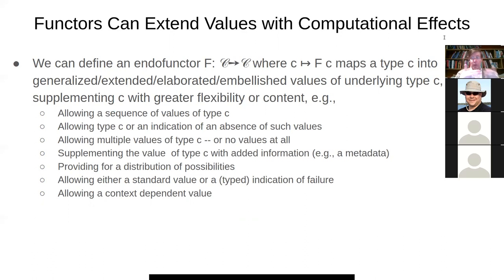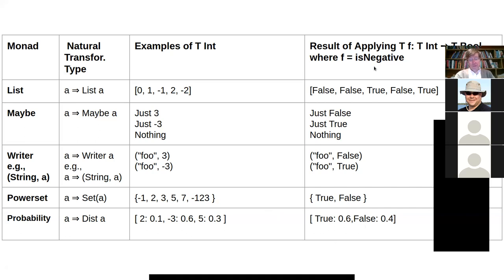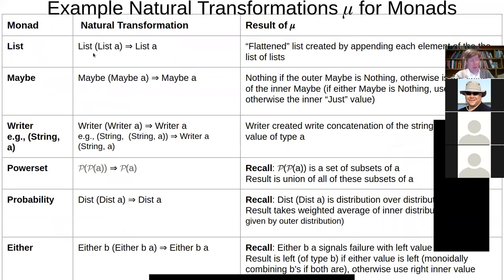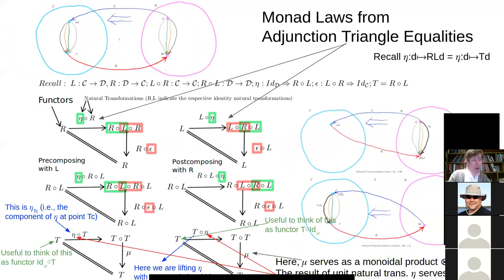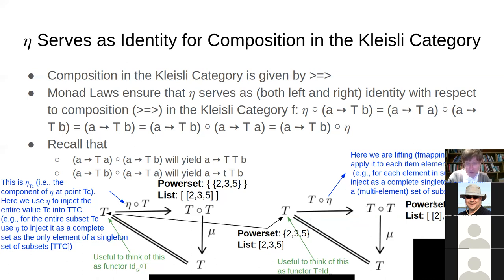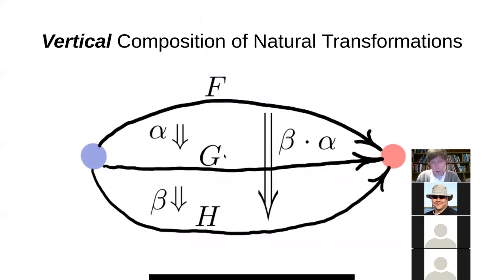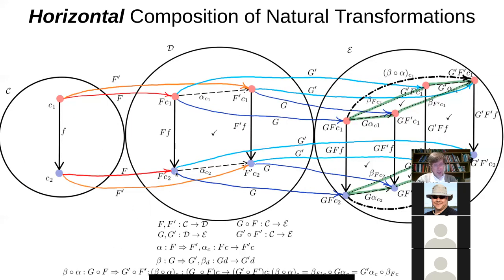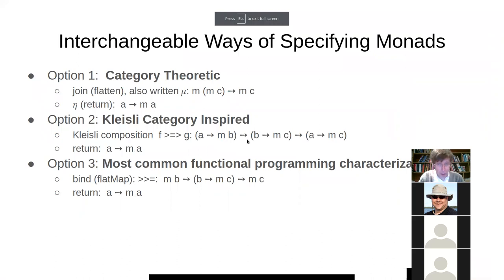Monads 2: Monad Laws, Vertical and Horizontal Composition of Natural Transformations